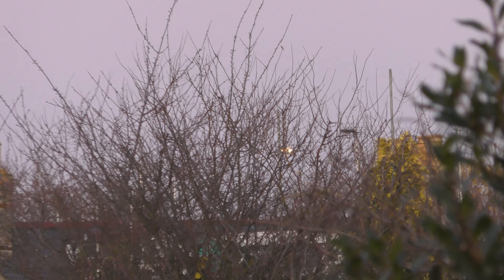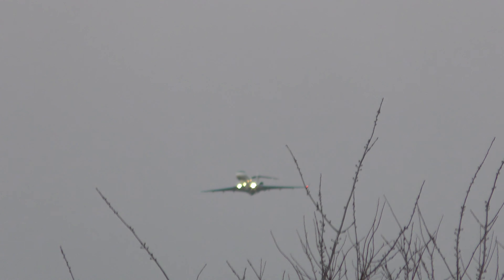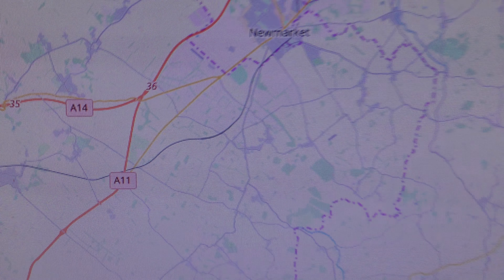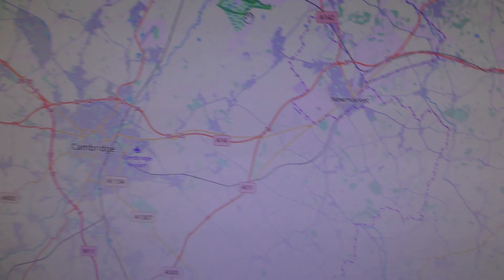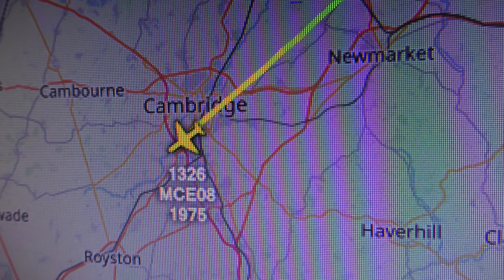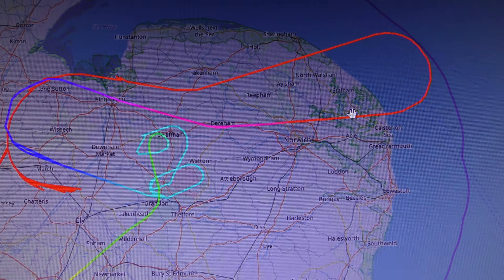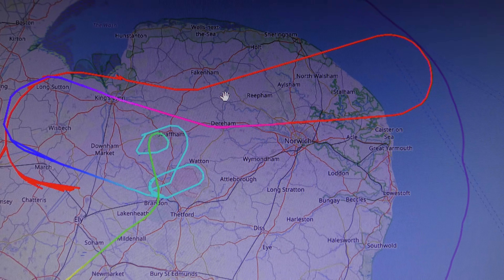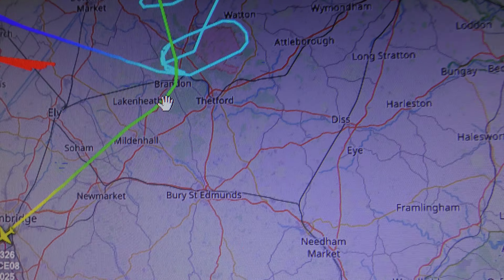1326 UAE United Arab Emirates Air Force Military Sentinel BD 700 Global Express 6000 GLEX rtn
1326 UAE United Arab Emirates Air Force Military Sentinel BD 700  Global Express 6000 GLEX rtn to cambridge after flight teast of 5 hrs, Subscribe to my channel  & Like each video thank you. .Always change quality to 4K or 1080p or original quality as Youtube default to a lower resolution so video doesnt look as good as it should ! ( click the icon like a cog to bottom right of each video each time you watch 1 of my videos ) ,If you like my video please click like & then copy & paste the link to your family and friends in an email or to Twitter or Facebook etc to promote my work  and bookmark my account which is